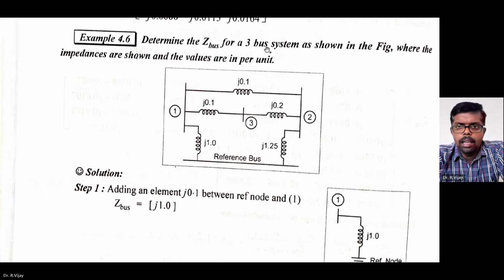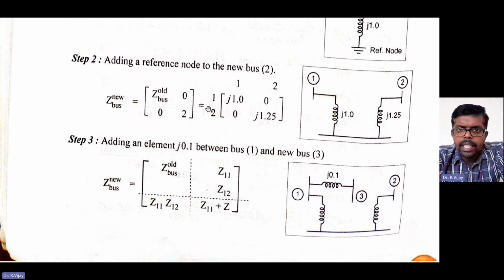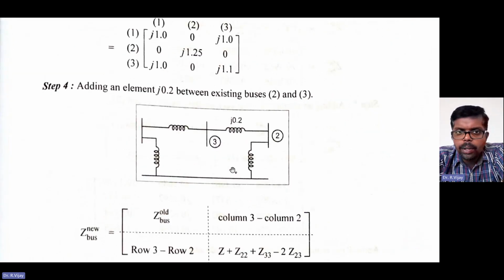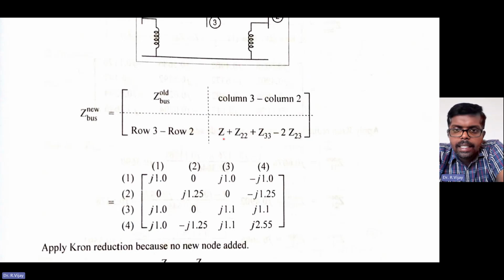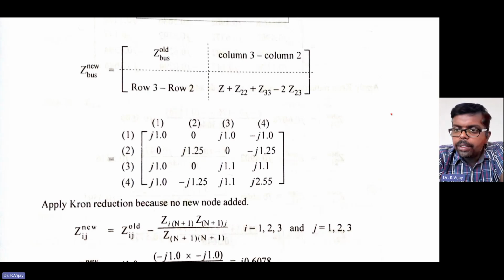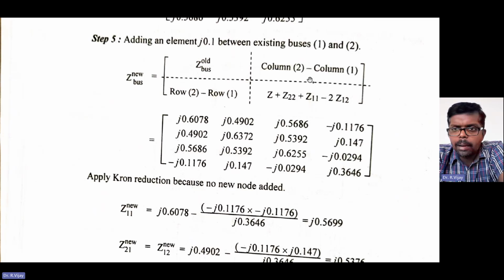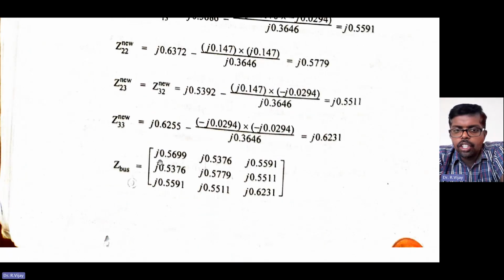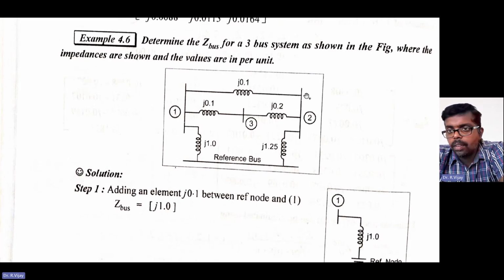Solved Problem 5 - Ybus Matrix Formation by Bus Building Algorithm (Step-by-Step)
Determine the Zbus for a 3 bus system as shown in the figure, where the impedances are shown, and the values are in per unit.